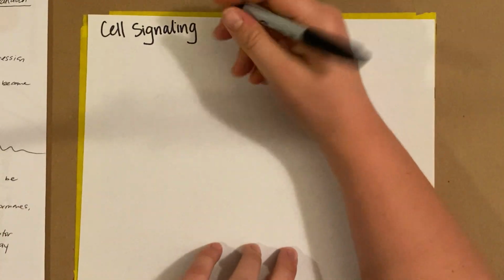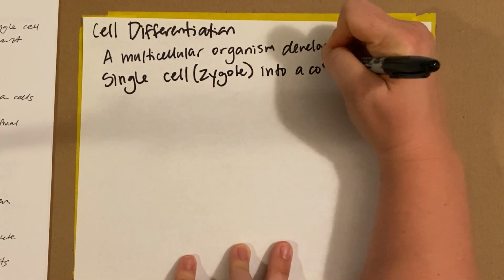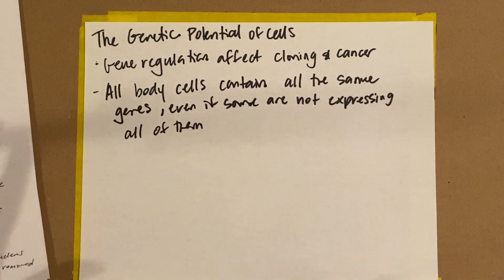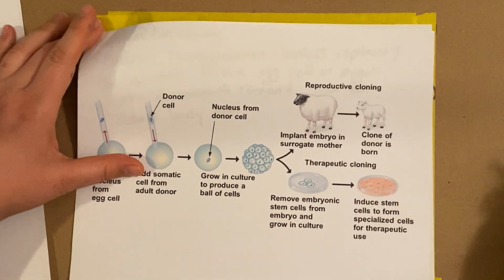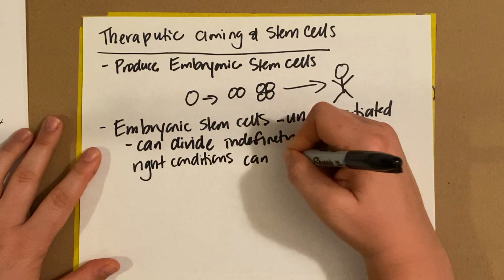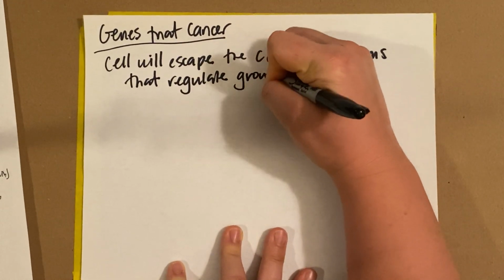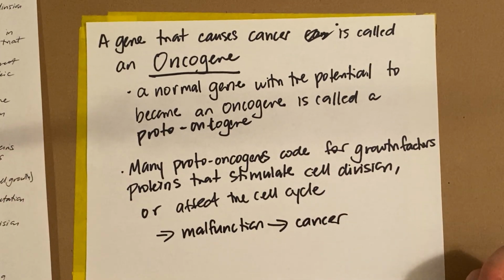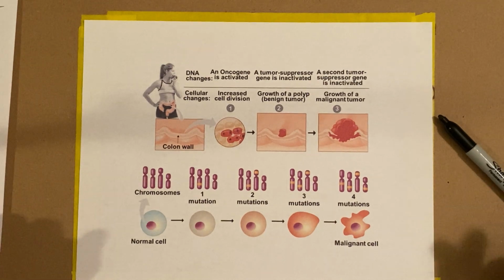Bio 1: How Genes are Controlled part 3